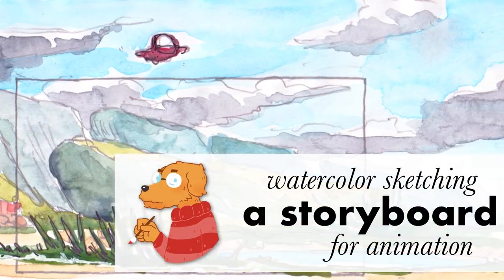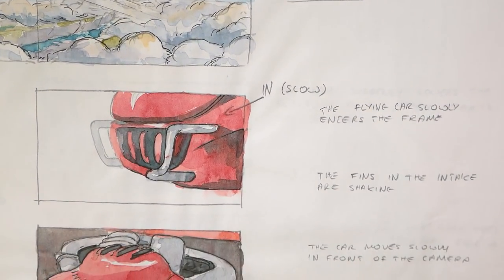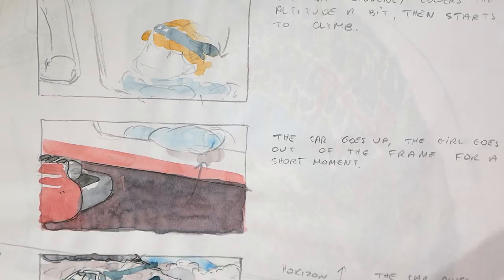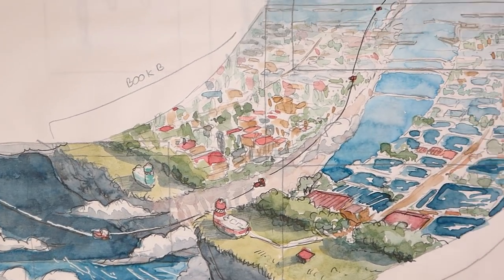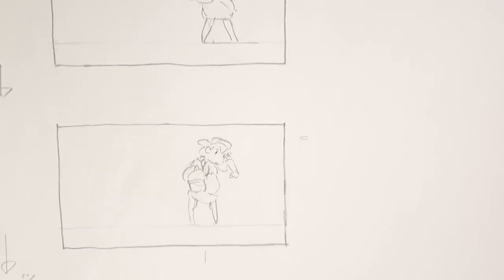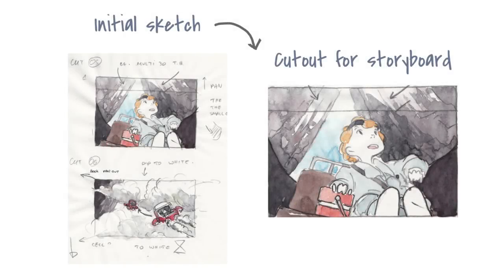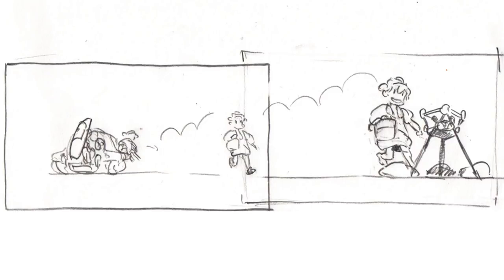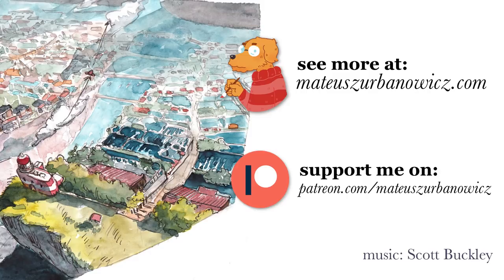Watercolor painting a storyboard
Just a little explanatory video of how I sketch and paint a storyboard for a short animation if I do it by hand in sketchbook.
This is actually a mock storyboard I did for my personal project that never got finished about 3 years ago.

Technical details:
* Paper: maruman sketchbook SL
* Lines: 2B mitsu-bishi HI UNI pencil
* Paints: My (Hayao Miyazaki based) Holbein watercolor set